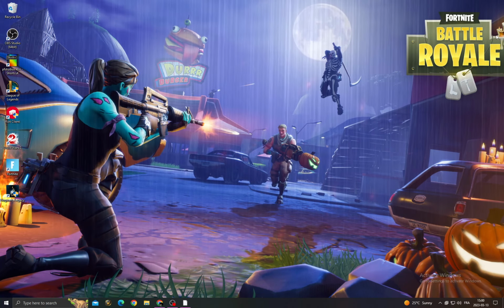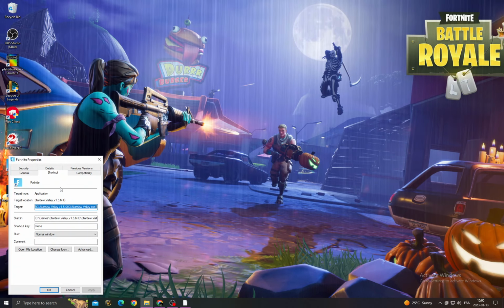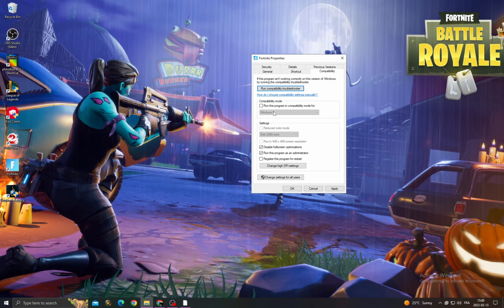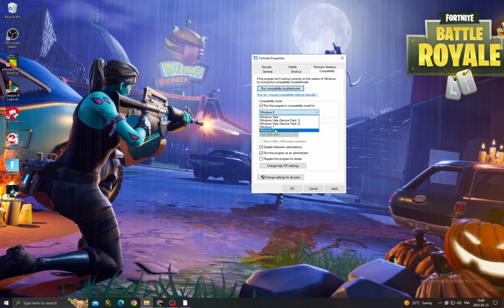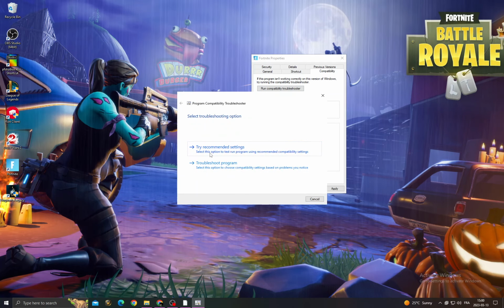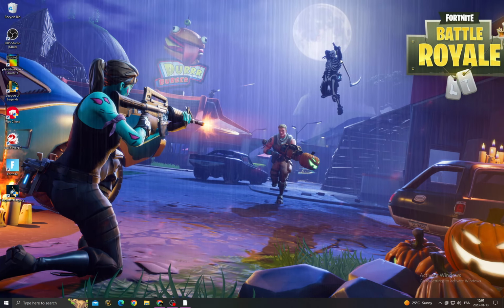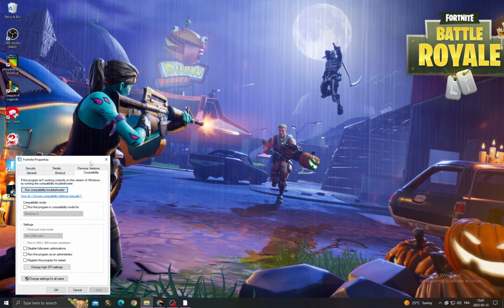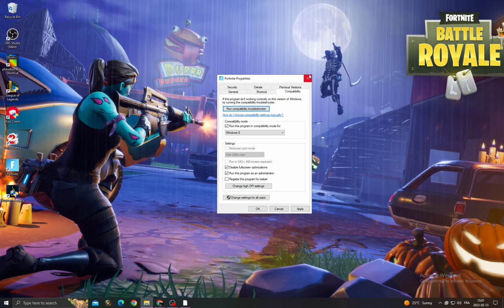FIX Fortnite Black Screen On Launch (Working Fix)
in this video we discuss :